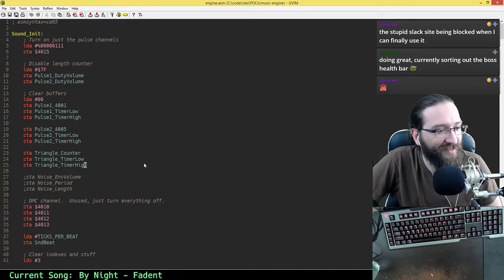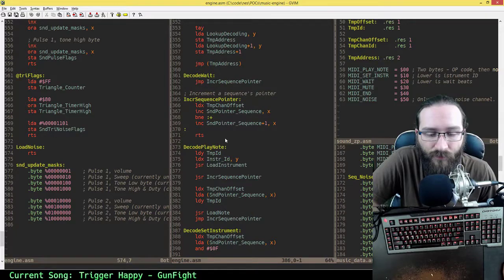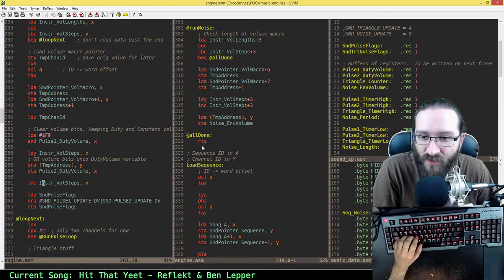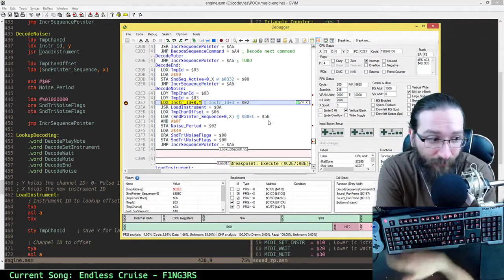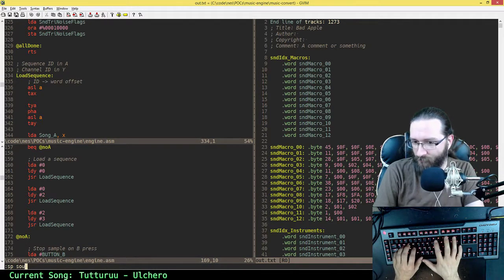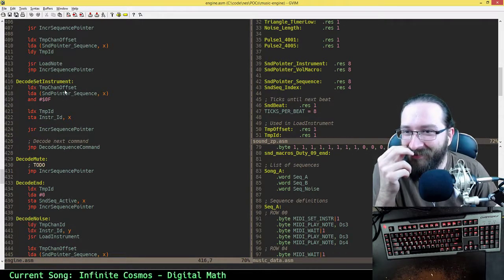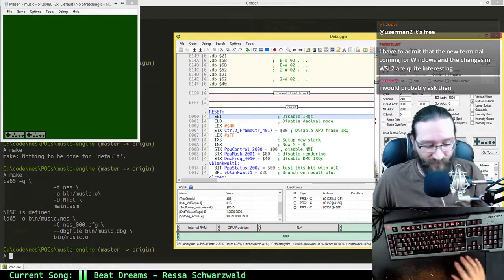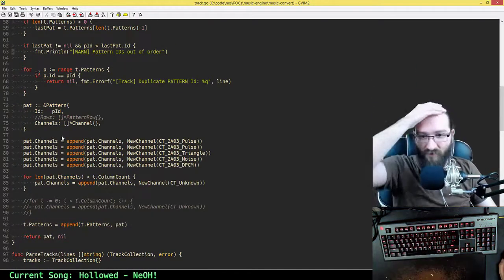8-Bit NES Assembly & Go | Just making some noise, really | May 21, 2019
Catch me streaming live on Twitch on Tuesdays and Thursdays starting at 6:30pm EST or on Saturday starting at 1pm EST!

Got a question for me, or just wanna chat?  Head over to my discord and say hi!